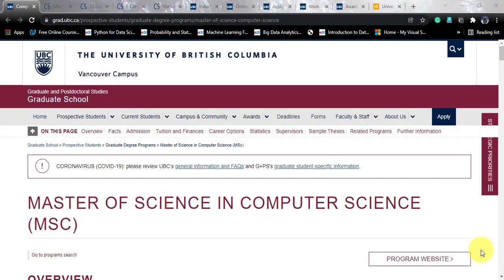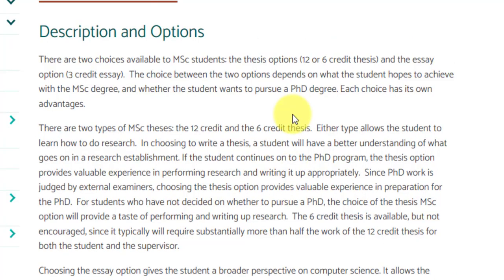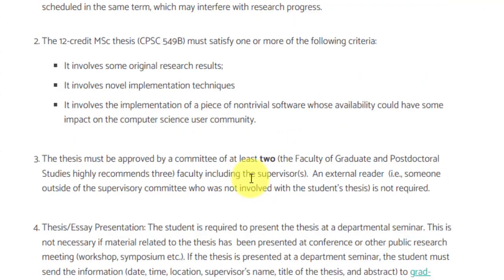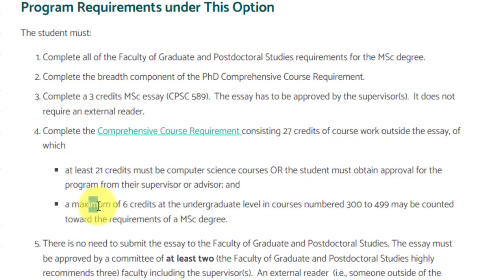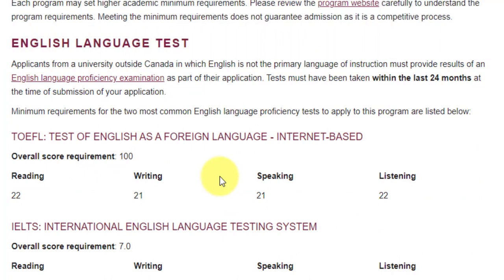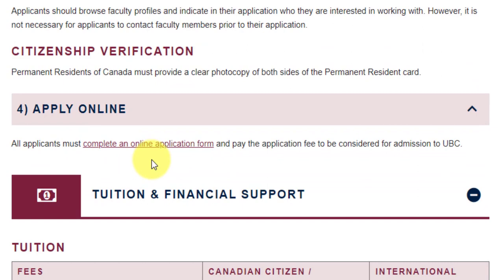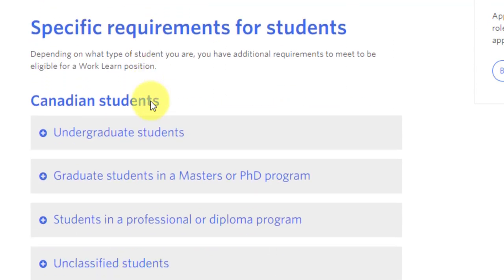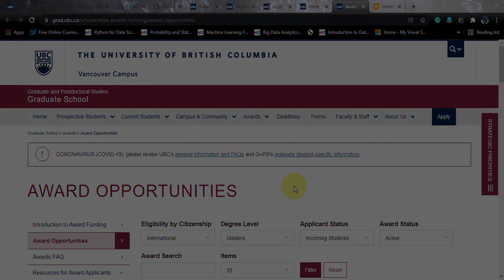University of British Columbia 🇨🇦 MSc. Computer Science Course Overview, Fees and Full Analysis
This video covers the Master of Science in Computer Science course offered by the University of British Columbia, Canada. It explains the course overview, fees, scholarships, how to apply: a complete analysis of the course! So, if you're willing to study at UBC Canada, watch this video till the end to know everything about this course from eligibility to applying!

This video is delivered in the English language for a global audience.

If you liked the video, you might like other videos on our channel: